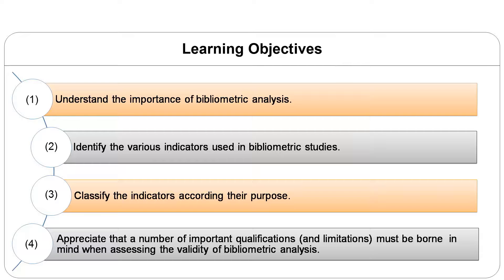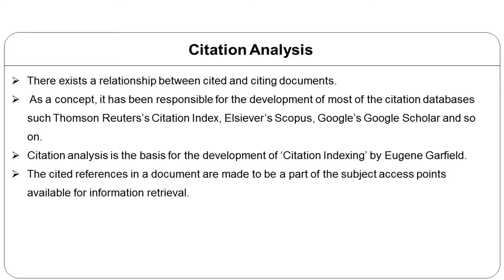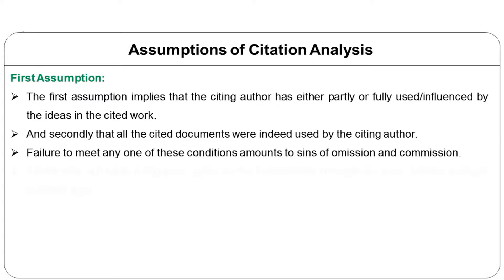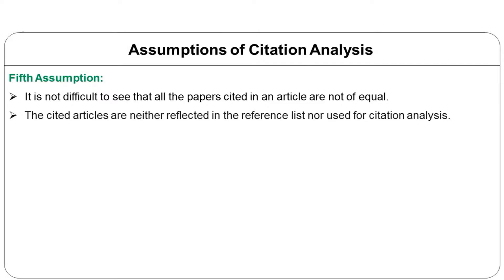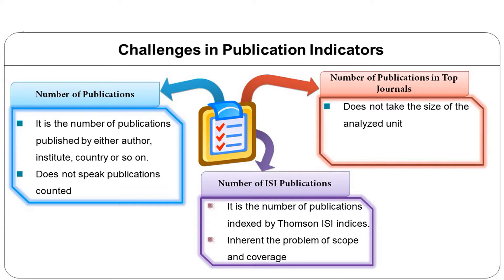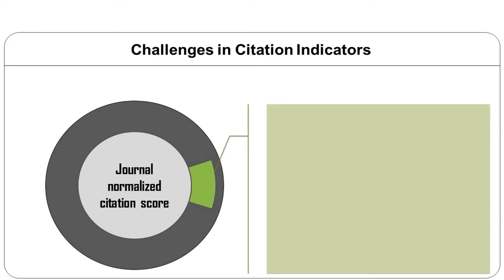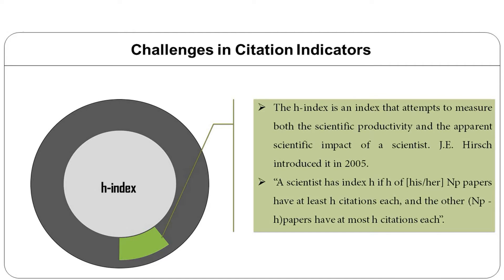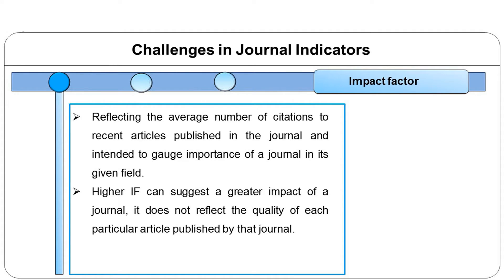MOOC Challenges of Bibliometric and Scientometric Studies